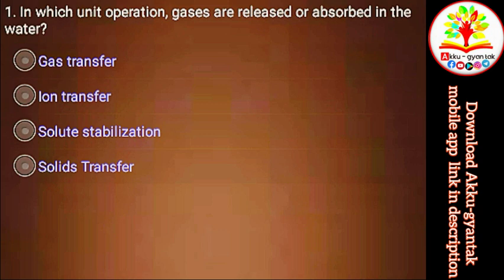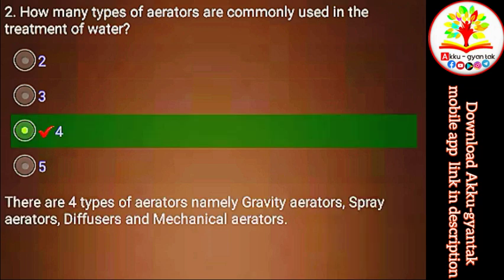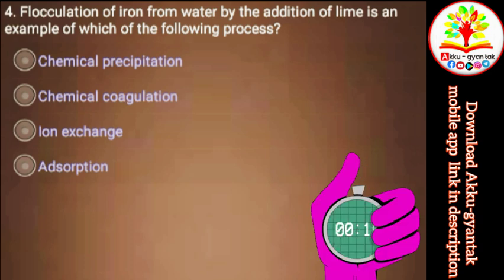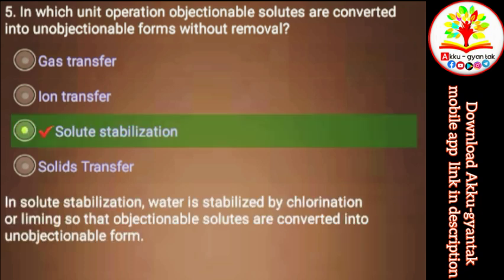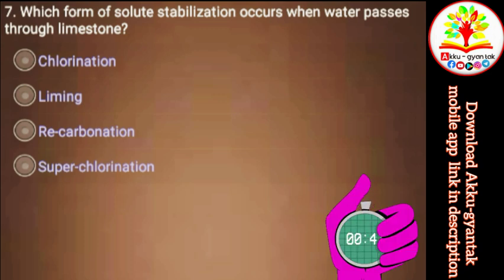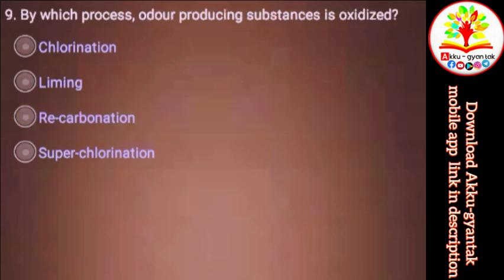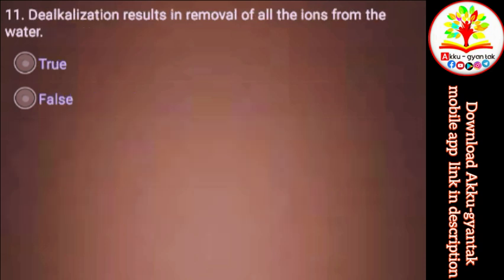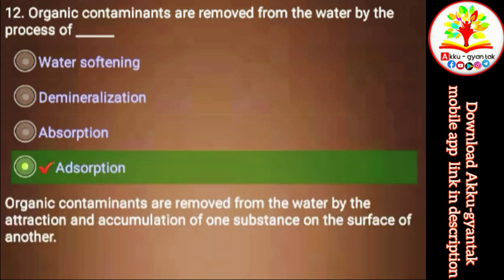Unit operation important questions mcq part -1 by ashish tiwari.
download akku gyantak mobile app :- for notes video lecture and quizes and more.

🅰️Kku - Gyan Tak Preparation for all exam Notes. SSC, ENGINEERING , NTPC , RRB, UPSC ,
NEET ALL NOTES Govt. Job details and preparation.
about the video ;-
IN this video we have discussed the, unit operation most imp. ques. this video will help you in all your exam . in this video, the question that is discussed is :-
Ques. In which unit operation, gases are released or absorbed in the water?
A. Gas transfer
B. Ion transfer
C. Solute stabilization
D. Solids Transfer

Ques. How many types of aerators are commonly used in the treatment of water?
A. 2
B. 3
C. 4
D. 5

Ques. Which of the following process is used to remove the colloidal particles from water?
A. Chemical precipitation
B. Chemical coagulation
C. Ion exchange
D. Adsorption

Ques. Flocculation of iron from water by the addition of lime is an example of which of the following process?
A. Chemical precipitation
B. Chemical coagulation
C. Ion exchange
D. Adsorption

Ques. In which unit operation objectionable solutes are converted into unobjectionable forms without removal?
A. Gas transfer
B. Ion transfer
C. Solute stabilization
D. Solids Transfer

Ques. In which form of solute stabilization, hydrogen sulfide in water is oxidized into sulfate?
A. Chlorination
B. Liming
C. Re-carbonation
D. Super-chlorination

Ques. Which form of solute stabilization occurs when water passes through limestone?
A. Chlorination
B. Liming
C. Re-carbonation
D. Super-chlorination

Ques. In which process, excess lime is converted into bicarbonate?
A. Chlorination
B. Liming
C. Re-carbonation
D. Super-chlorination

Ques. By which process, odour producing substances is oxidized?
A. Chlorination
B. Liming
C. Re-carbonation
D. Super-chlorination

Ques. Solids are removed from the water by which of the following unit operation?
A. Inter facial contact
B. Solid stabilization
C. Ion transfer
D. Solids transfer

Ques. Dealkalization results in removal of all the ions from the water.
A. True
B. False
Ques. Organic contaminants are removed from the water by the process of ______
A. Water softening
B. Demineralization
C. Absorption
D. Adsorption

Join us on other social media platforms.

Our previous video playlist link :-

 LOGICAL REASONSING AND INTELLIGENCE 5000 Gk QUIZ RANDOM CHAPTER.
how to do.. videos
general english
static GK quiz
कला और संस्कृति
 खेल जगत imp
 mobile and tech gyan videos
math and aptitude

PHYSICS
हिन्दी - (भूगोल) Geography

Tags Related to our channel and videos